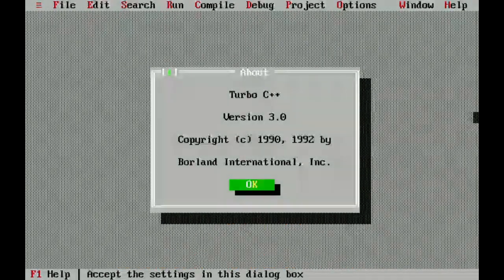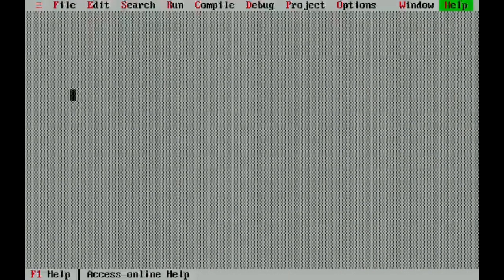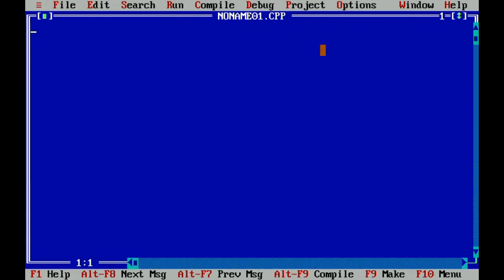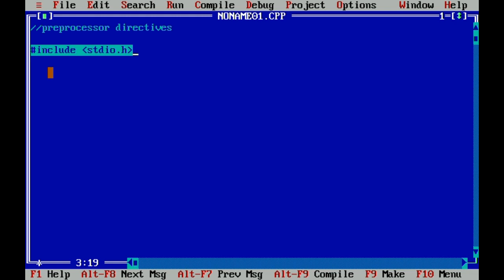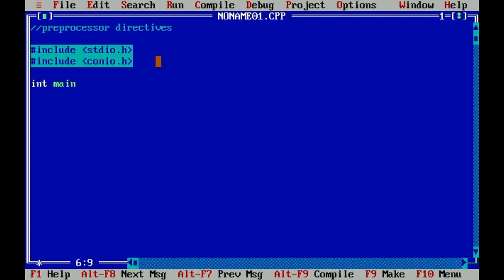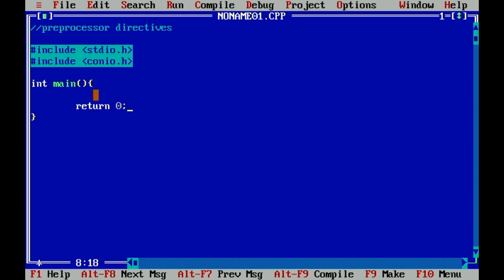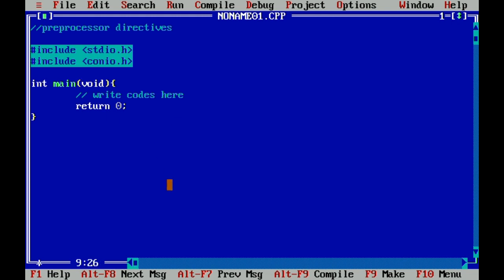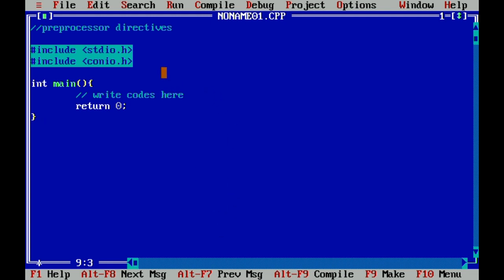Lesson 1 C Basic Structure